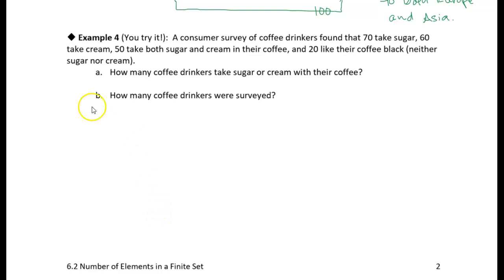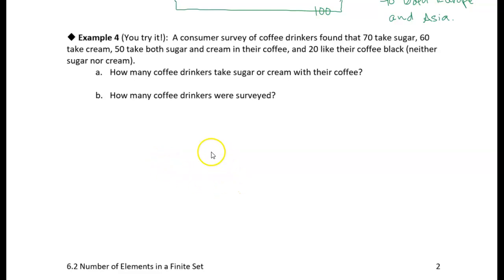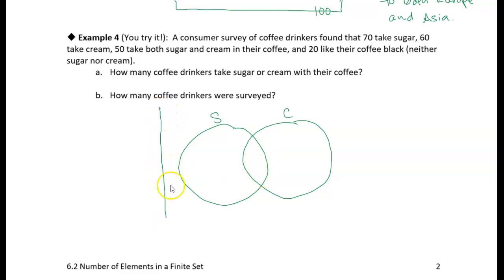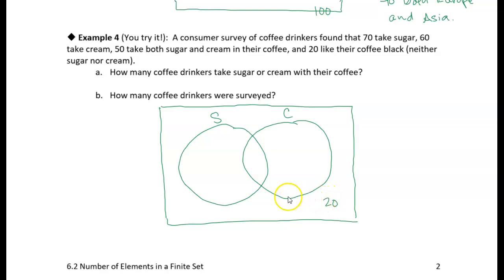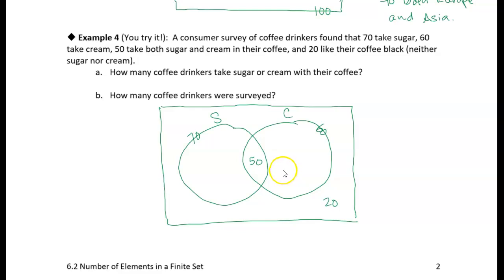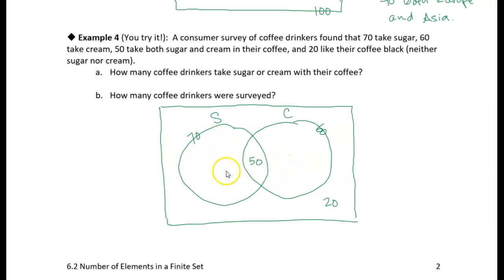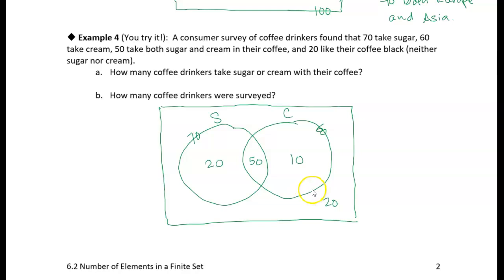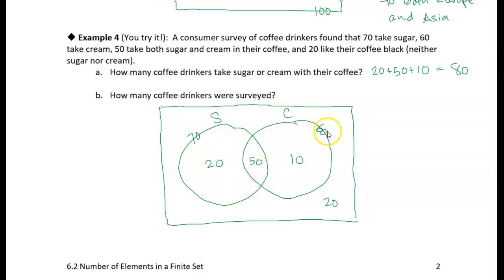6.2 The Number of Elements in a Finite Set: Example 4